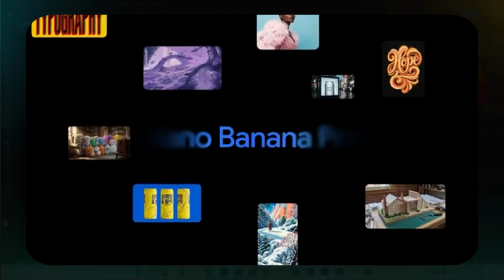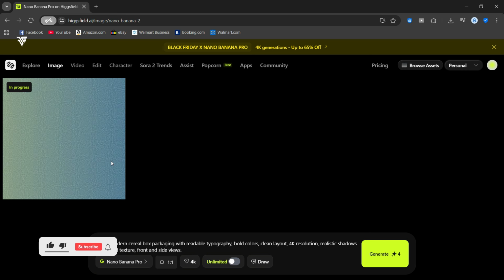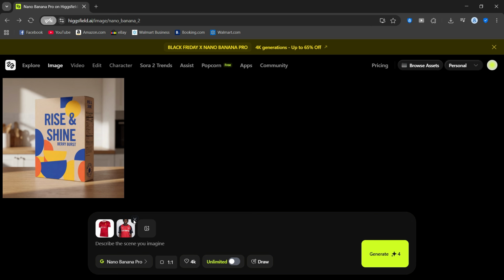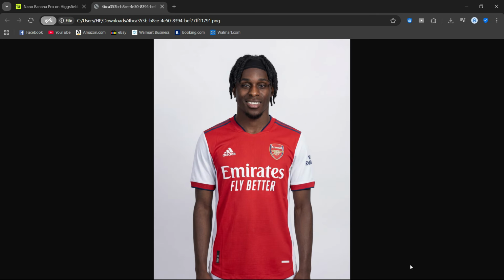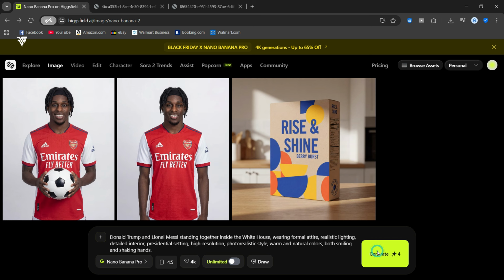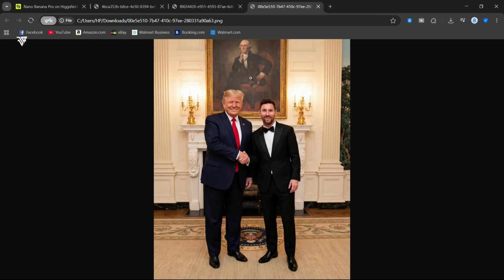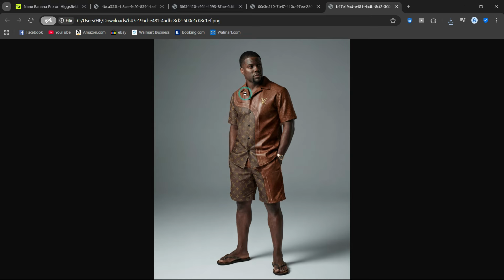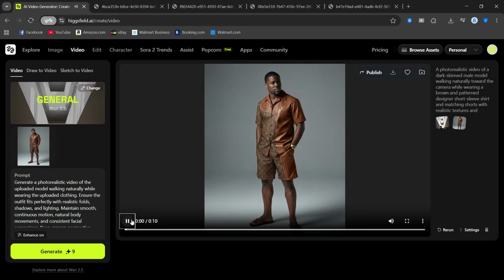Nano Banana Pro Is Wild! — Unlimited 4K Image Generation Just Dropped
Nano Banana Pro is finally here — and it’s the biggest upgrade Higgsfield has ever launched. Powered by Google’s new Gemini 3 Pro Image engine, this model is built for control, clarity, and structure… and yes, it now generates in true 4K.

In this video, I test Nano Banana Pro live on Higgsfield.ai and break down everything that makes it different:

4K image quality

Perfect text rendering

Stronger faces + identity control

Visual reasoning (equations, counts, diagrams)

Stable characters across multiple angles

Data-aware whiteboards & infographics

Best-in-class prompt following

Nano Banana Pro even fixes anatomy, composition flaws, and broken text automatically before the image reaches your screen — meaning fewer retries and more finished results.

And here’s the best part:
Higgsfield is offering UNLIMITED Nano Banana Pro generations for one year for anyone who subscribes through Monday (Nov 24).